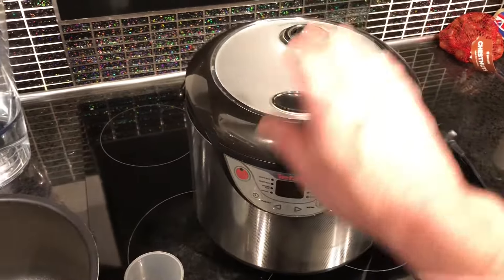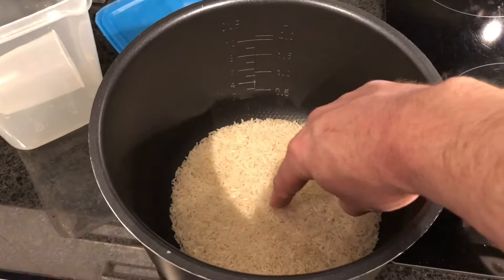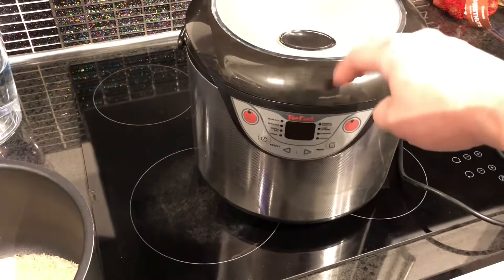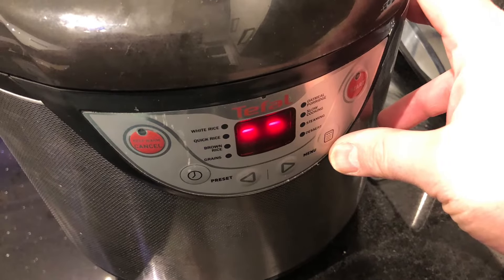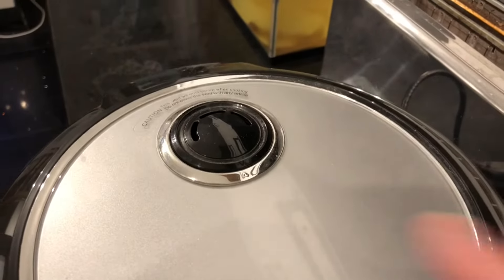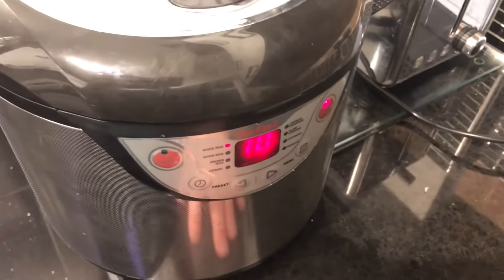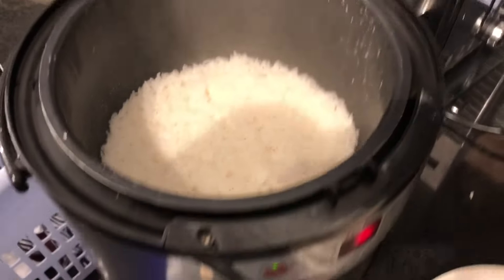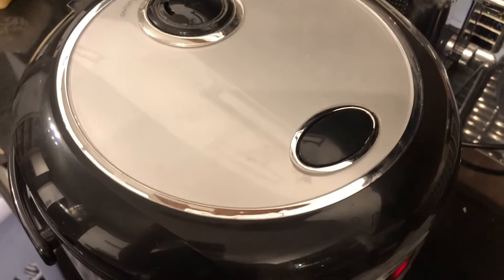Using a Tefal Serie R13-B Rice Cooker to make perfect rice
This is how we use our rice cooker to make perfect fluffy rice every time.

If this, or any of my videos were of help to you, I'd be grateful if you would consider buying me a coffee